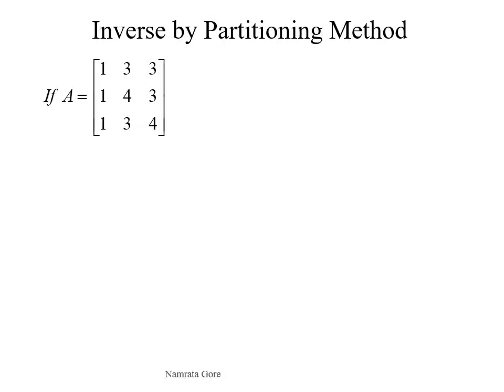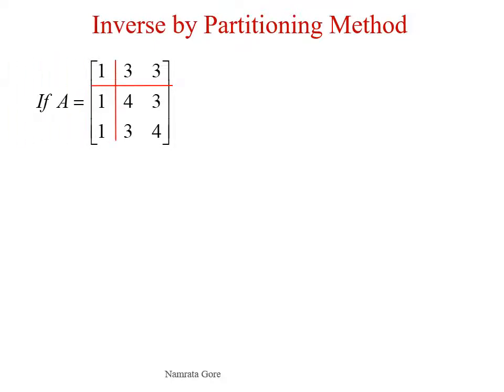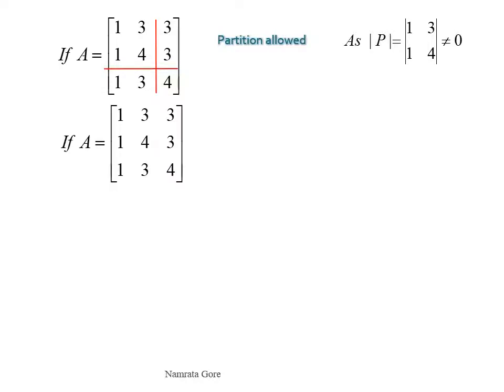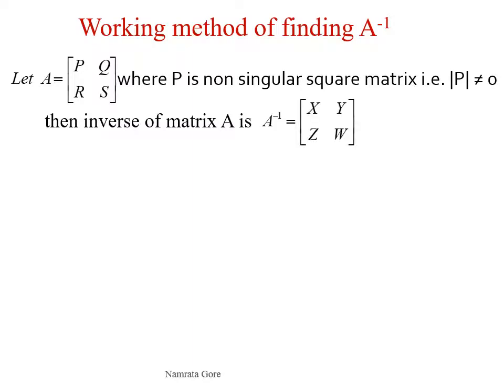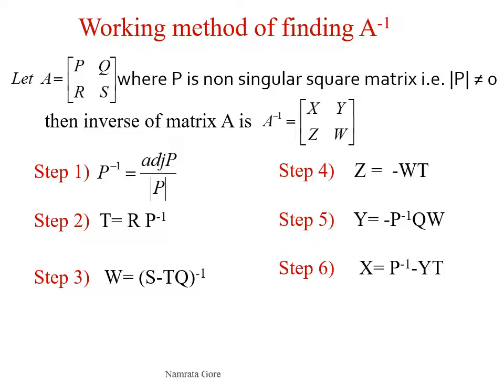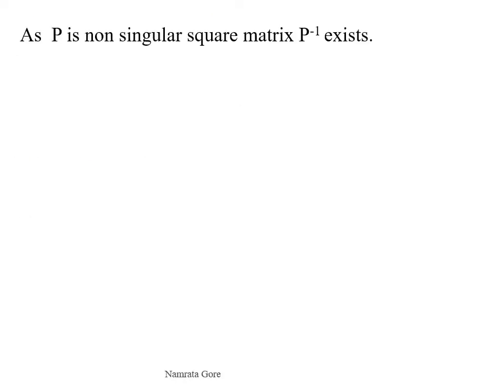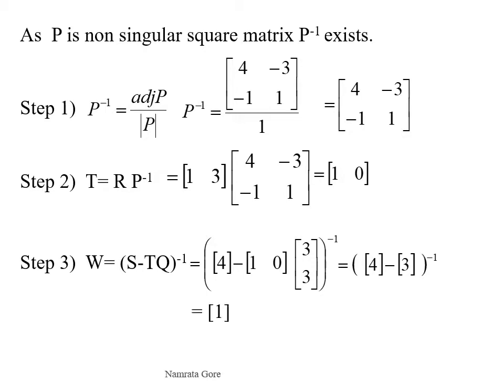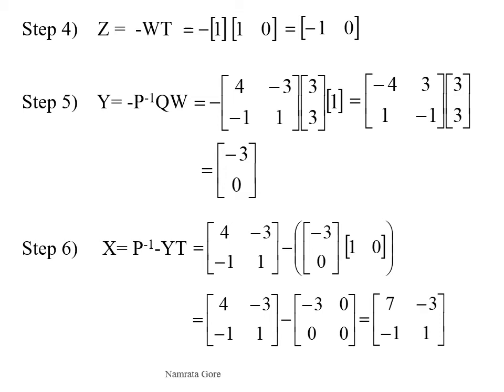Partitioning method - Matrices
This is introductory video to understand Partitioning method. This method is applied to get inverse of a matrix.